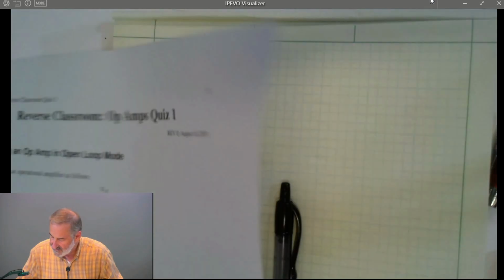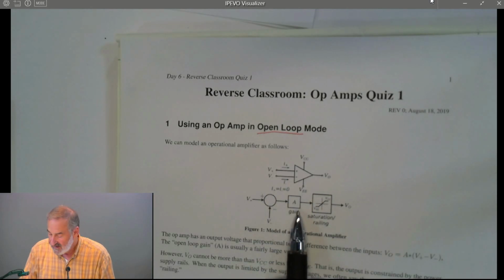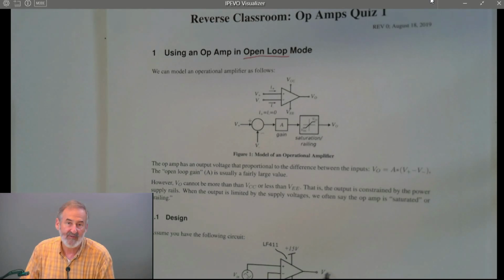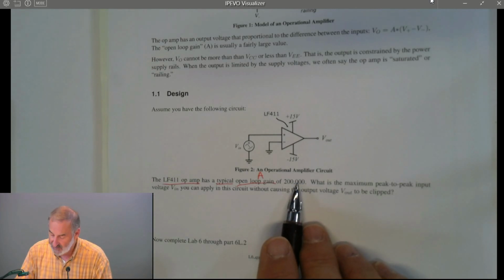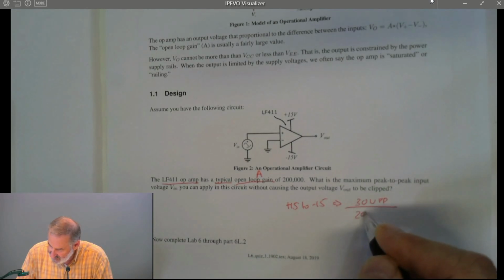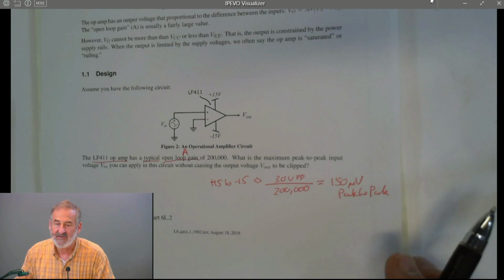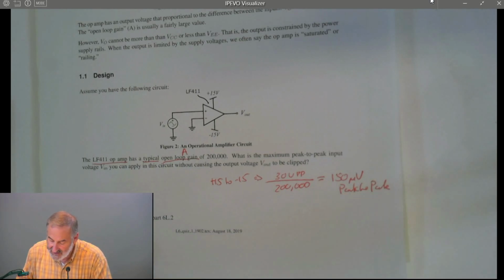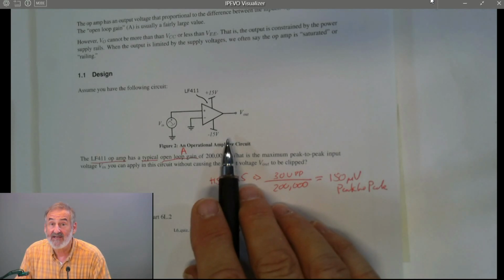Day 6 Op Amps I Part 1B Quiz 1 Discussion